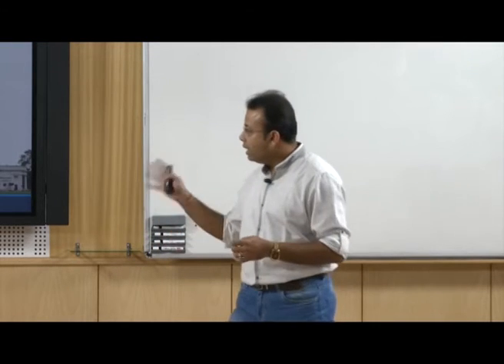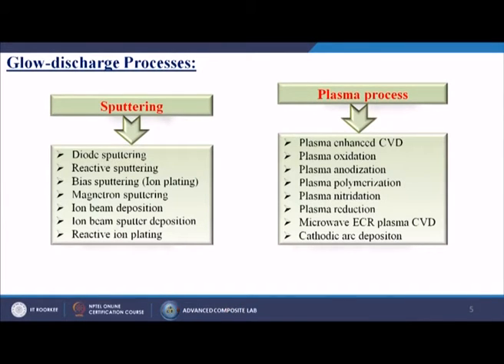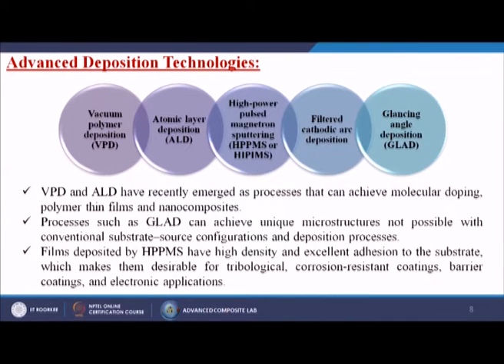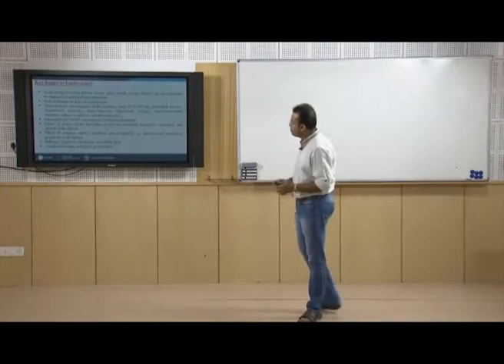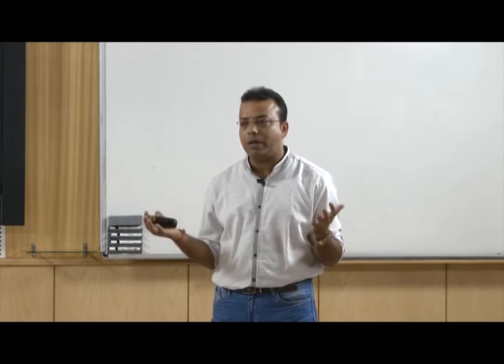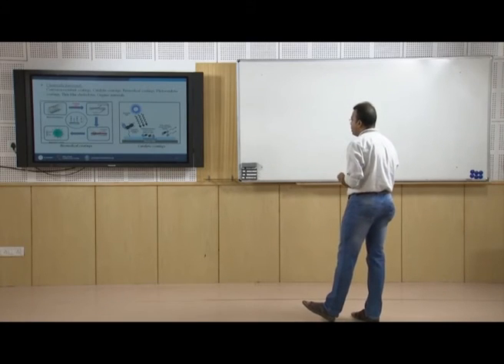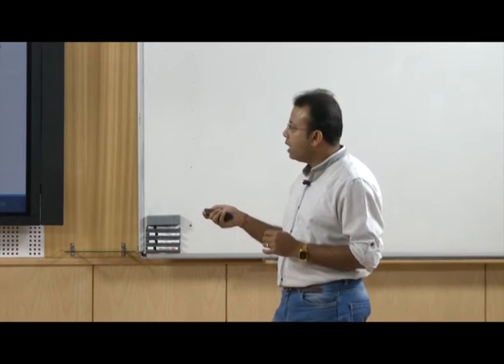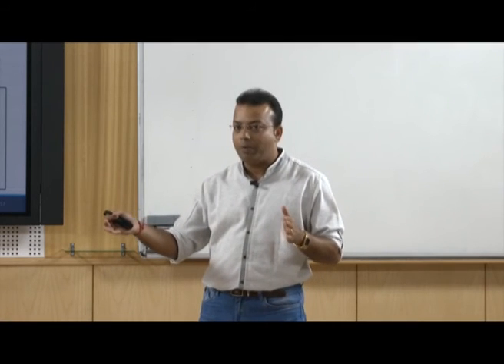Ceramics: Secondary Processing